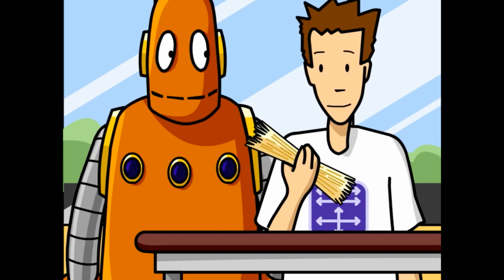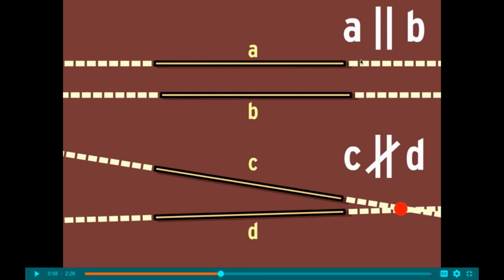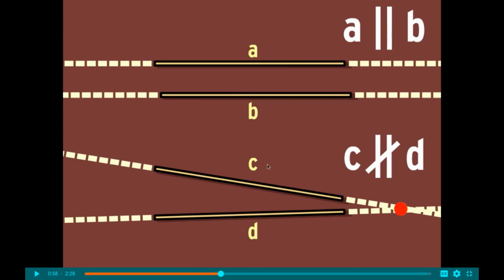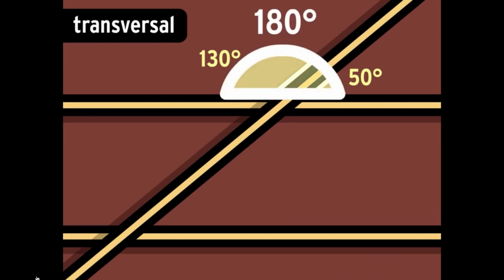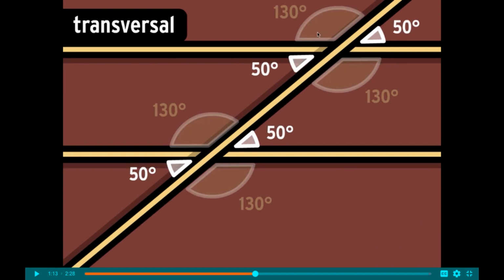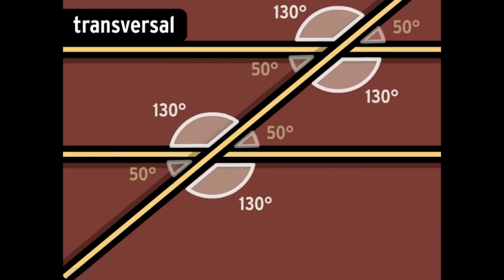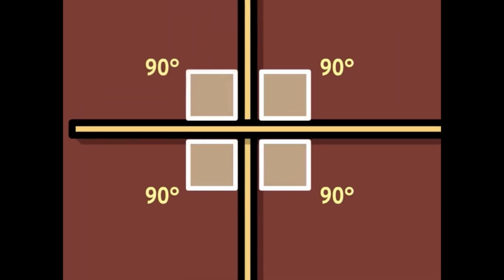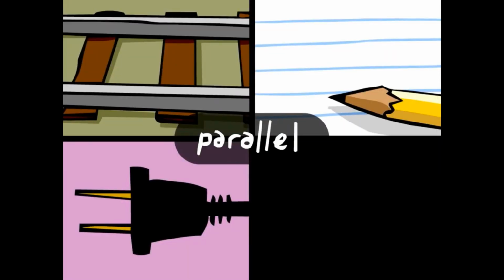Geo 4.5A Parallel and Perpendicular Lines